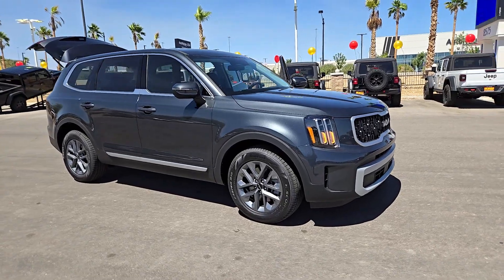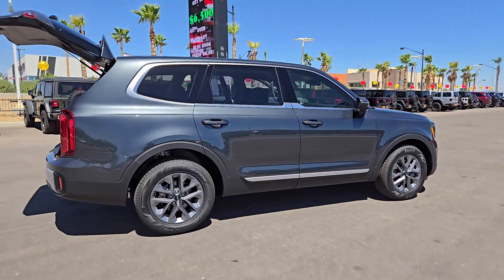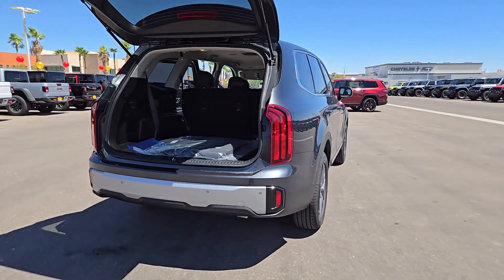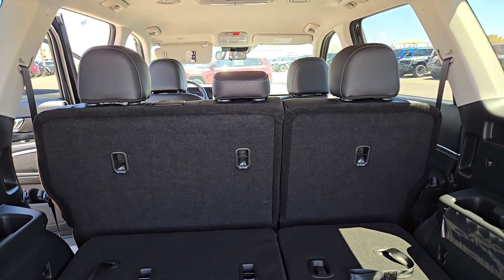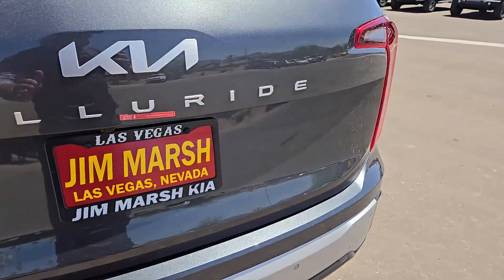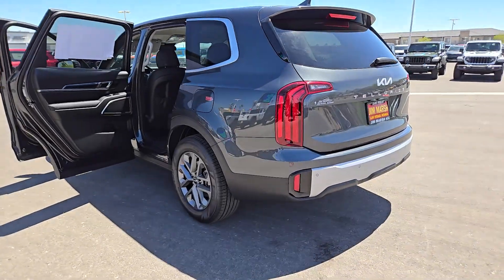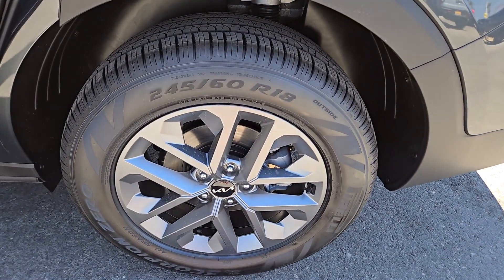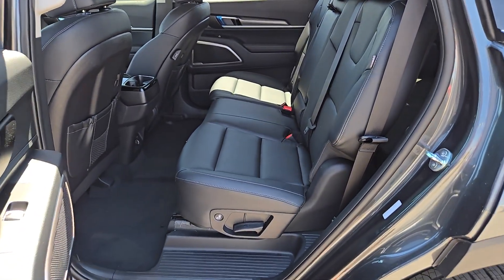2024 Kia Telluride LX North Las Vegas, Las Vegas, Henderson, Reno, Pahrump NV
New 2024 Kia Telluride LX available at Jim Marsh Kia located in 8555 W. Centennial Pkwy, Las Vegas, NV, 89149.
Stock#: Z8663 - VIN#: 5XYP24GC4RG554729

Please mention the stock# Z8663 when you contact the dealership for this vehicle.

Take a moment to check out the  2024  Kia Telluride. Take a closer look at this striking and capable Telluride. This 3-row SUV is designed to facilitate your off-road adventures with available all-wheel-drive, significant ground clearance, and precise steering. Impressive power and head-turning good looks captivate while a host of standard features keep passengers comfortable, safe, and entertained.  These are just some of the great options this vehicle comes with: Apple Carplay®/Android Auto®, Navigation System, Keyless Entry, Heated Mirrors, Back-Up Camera, Satellite Radio, Electronic Stability Control, Steering Wheel Audio Controls, Aluminum Wheels, Rear Seat Audio Controls. Prepared for adventure meets premium style in this well-equipped Telluride. See for yourself when you take it out for a test drive. Our professional staff looks forward to giving you excellent service!